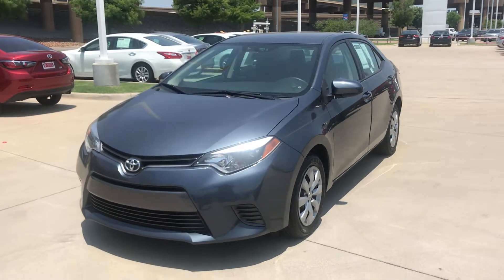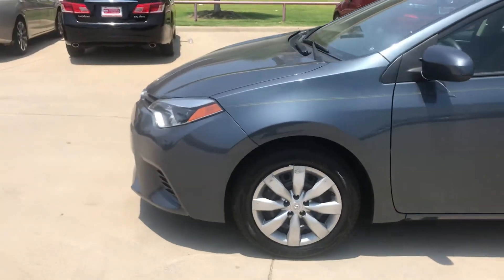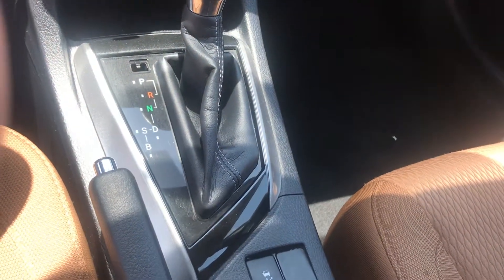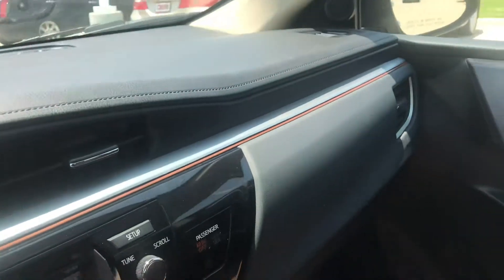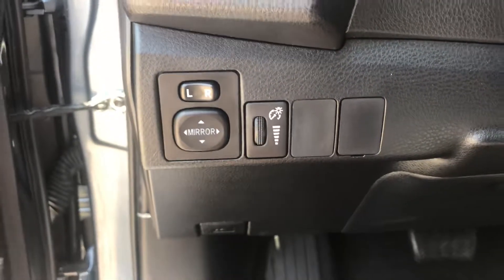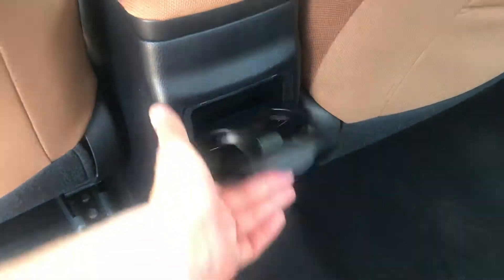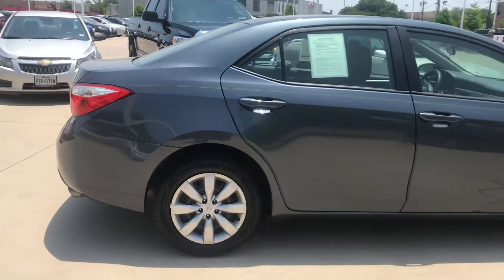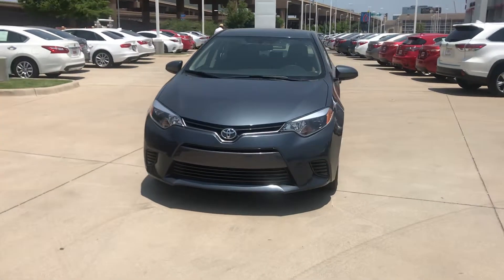FC445805 15 Corolla TOD Martin Juarez